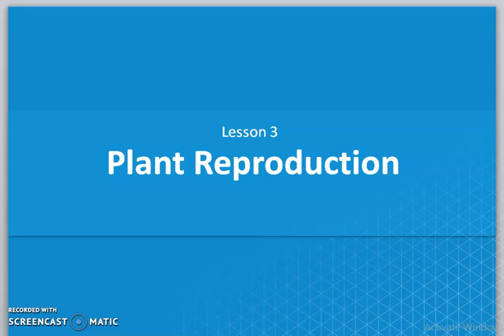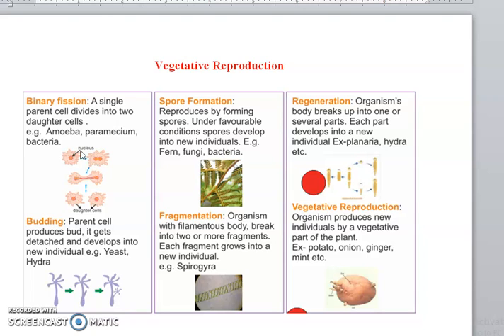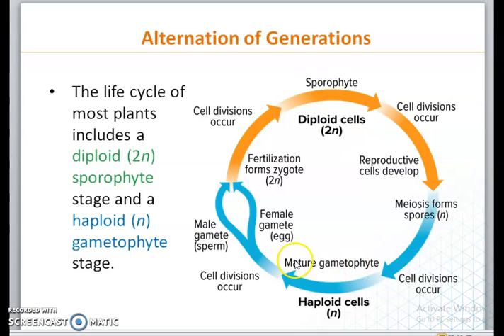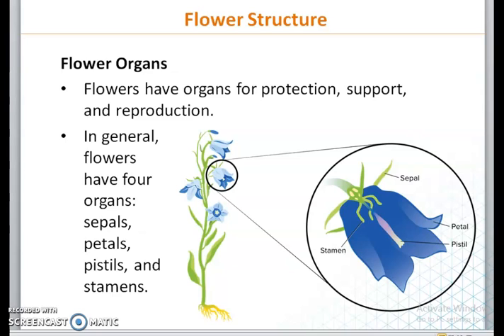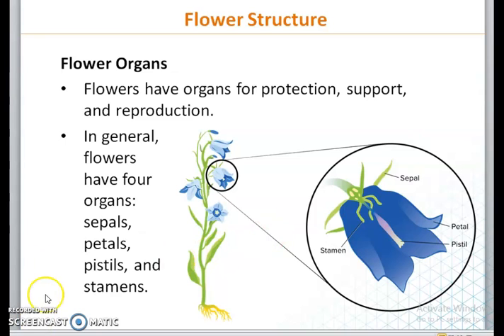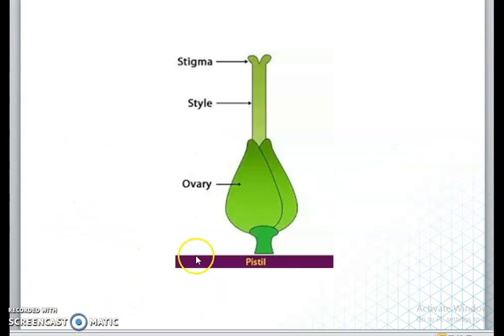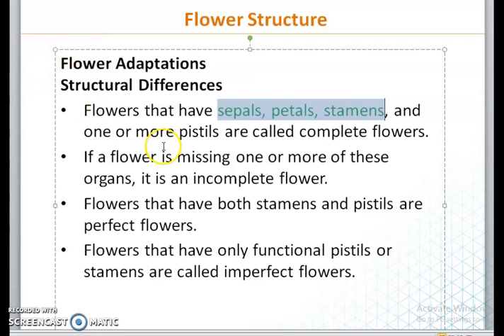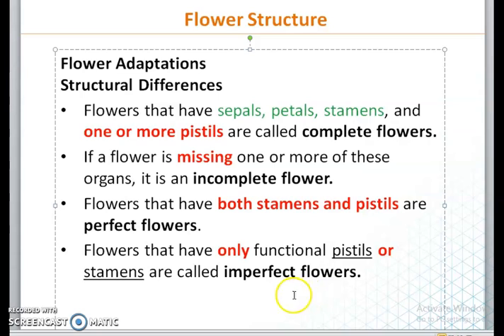Grade 10 Biology Plant reproduction part 1